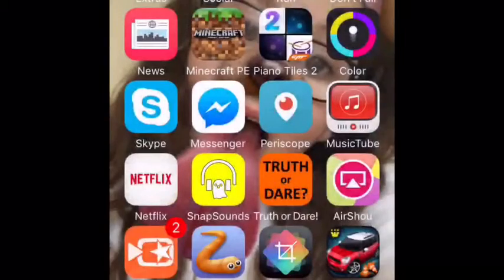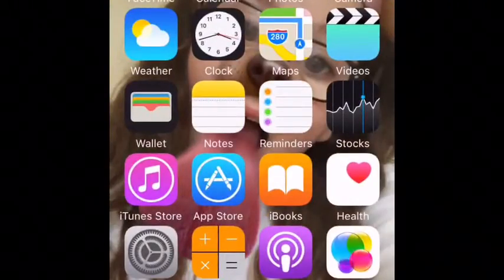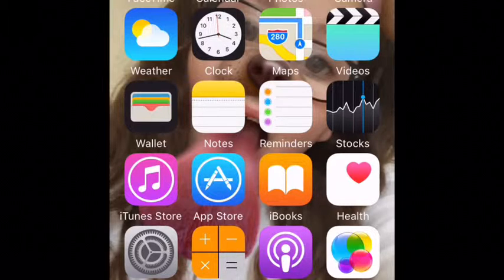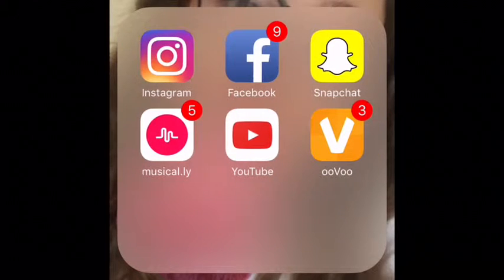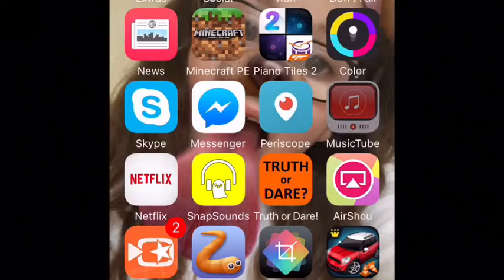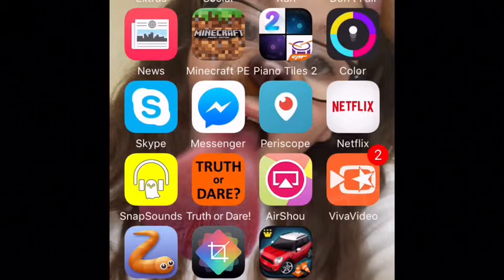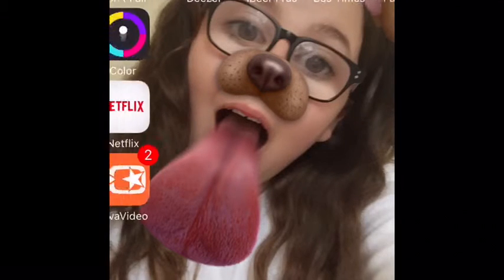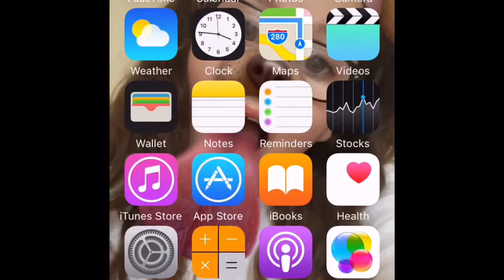What's on my iPod